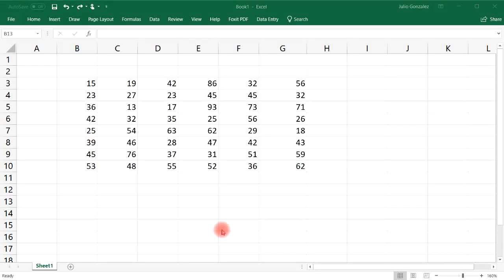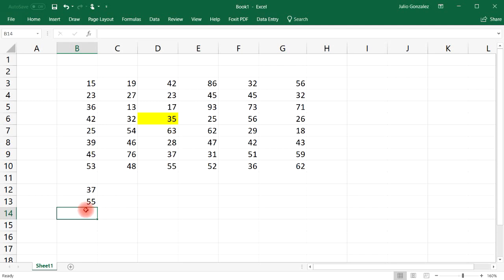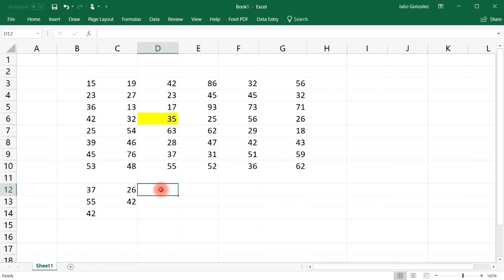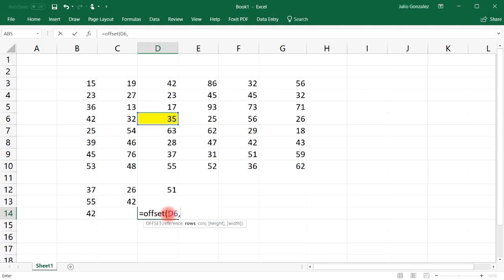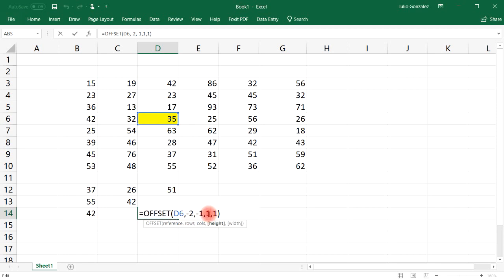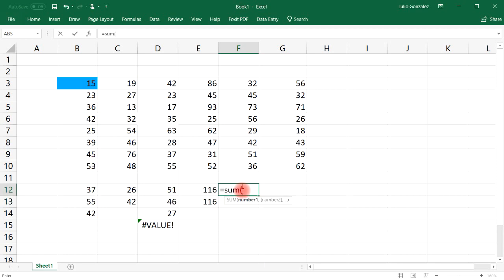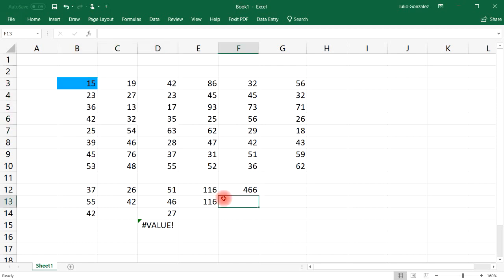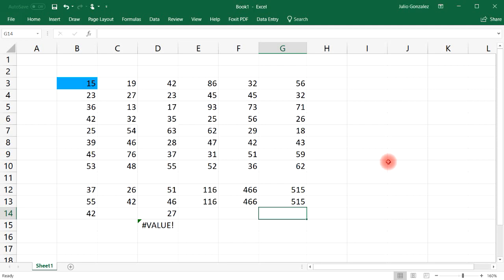Offset Function With Sum & Average Formulas | Excel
This video tutorial provides a basic introduction into the offset function in excel.  It explains how to use the offset function with the average and auto sum function.